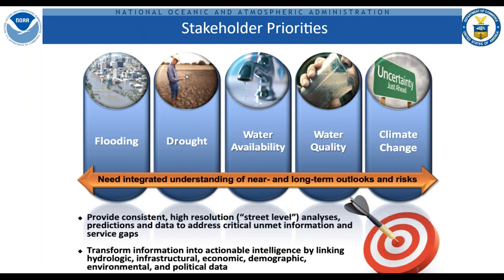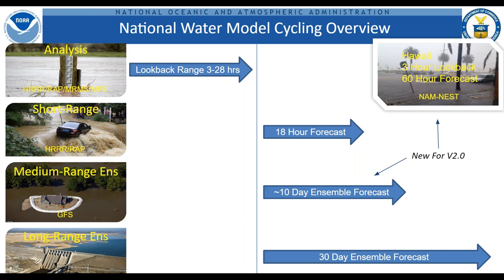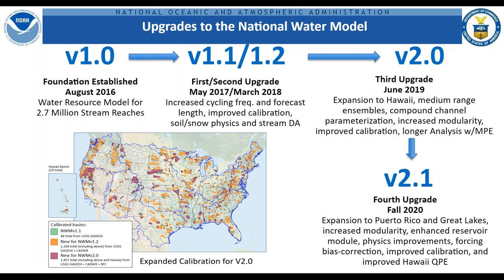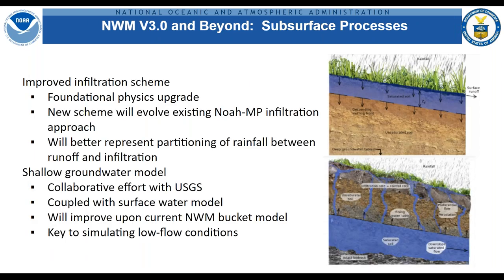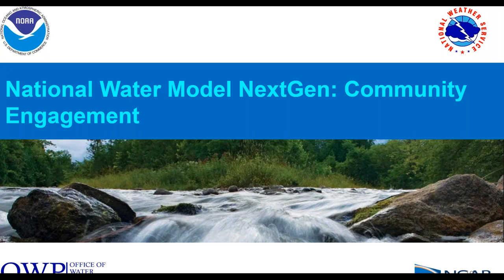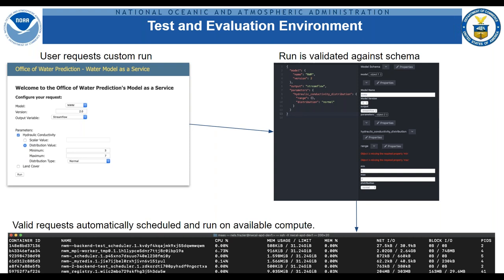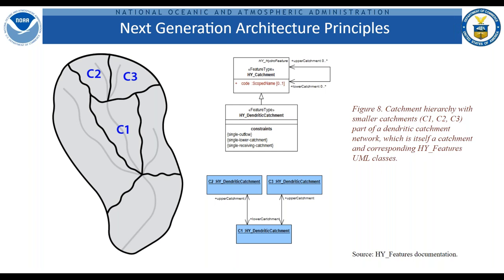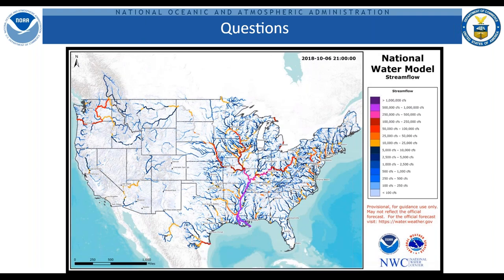National Water Model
2020 Summer Institute
Overview of the National Water Model
Trey Flowers, Director of Analysis and Prediction Division, NOAA/NWC/OWP